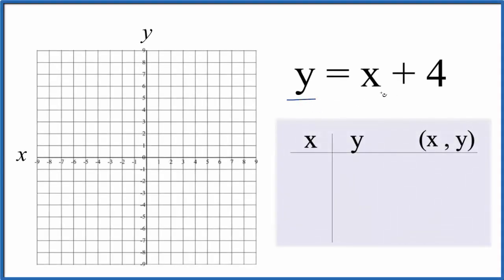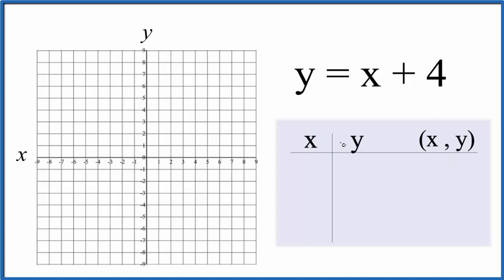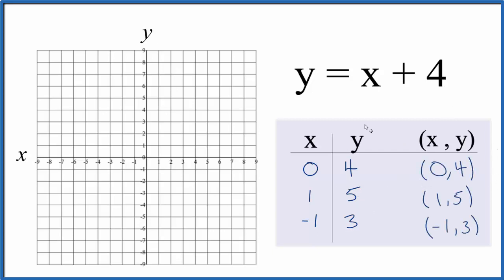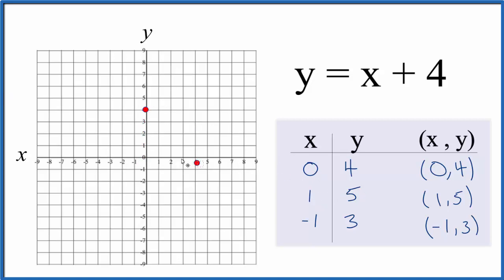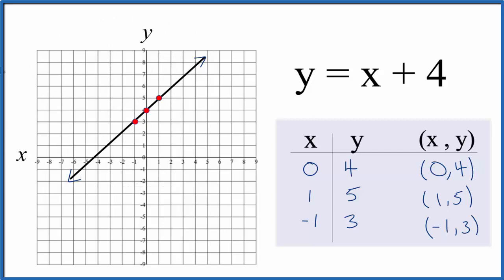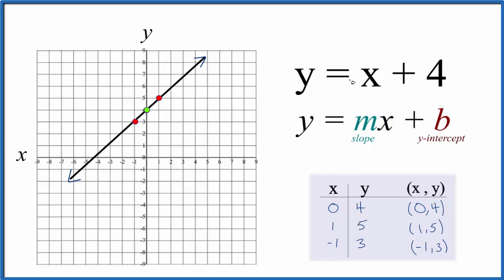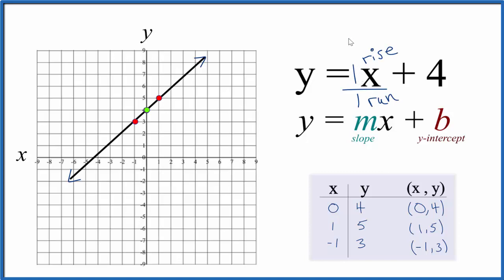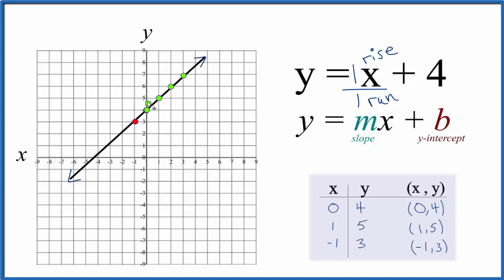How to Graph y = x + 4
In this video we'll draw the graph for y = x + 4 (y equals x plus 4). You may also see this written as f(x) = x + 4.

First, when graphing y=x+4 we can use a table of values to plot points on the graph. Once we have two or three points, we can draw our line for the linear equation.  You can choose any values of x for your table, however, 0, 1, and -1 are often best since they result in point that will fit on your graph paper.

For y = x + 4  we consider the slope to be 1/1.

Note that this equation can also be written as y - 4  = x  or as x = y - 4.  These are the same as y= x + 4 They are just arranged differently.  When graphing equations it is helpful to have them in slope intercept form (y = mx + b),  just like we have in this video.